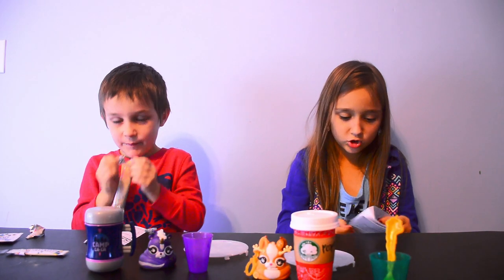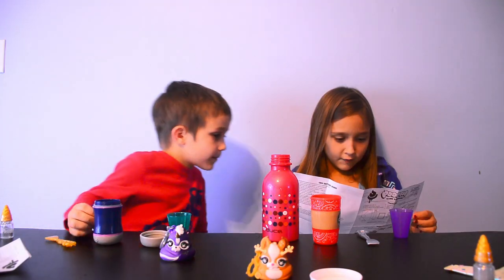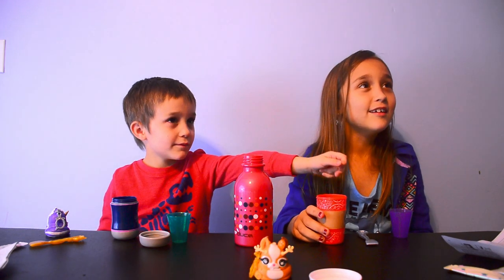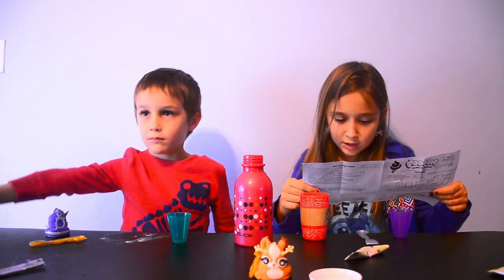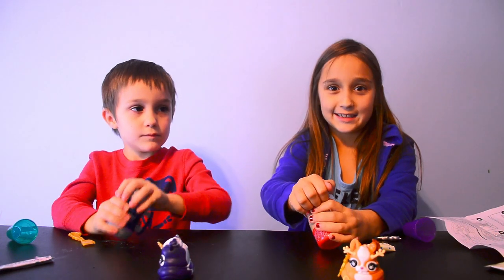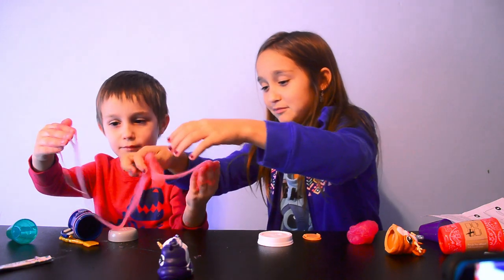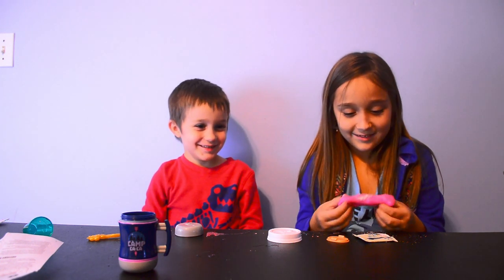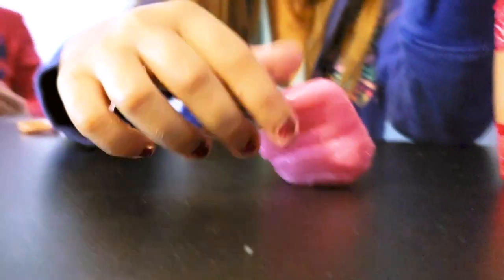Poopsie Slime Surprise Wave 2 - Unboxing Video - Toy Review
In today's unboxing video, Gabriella and Jameson review the brand new Poopsie Slime Surprise WAVE 2!!! Just like with the first Poopsie Slime toy, each pack comes with an adorable Poopsie cup and character. Each pack comes with everything you need to make slime! Gabriella's first attempt to make slime with one of these was a complete fail as we didn't let it sit long enough. You can watch that video on our Instagram

Gabriella also includes Poopsie Slime in her top 10 toys under $10 video.